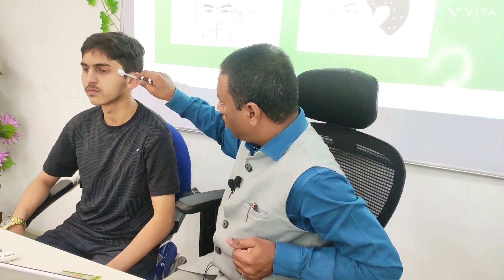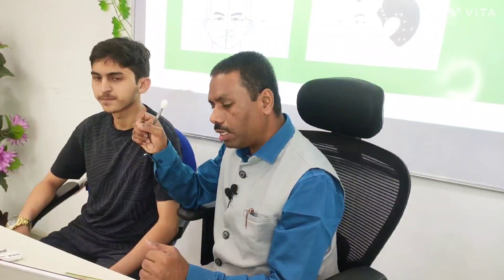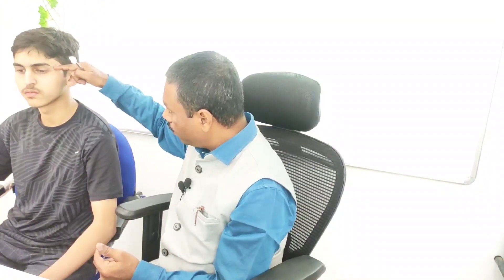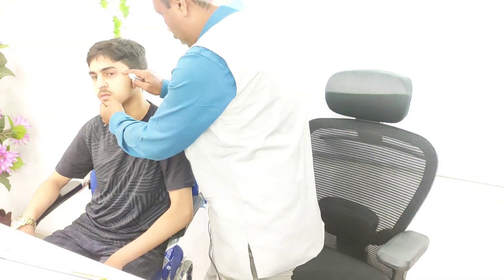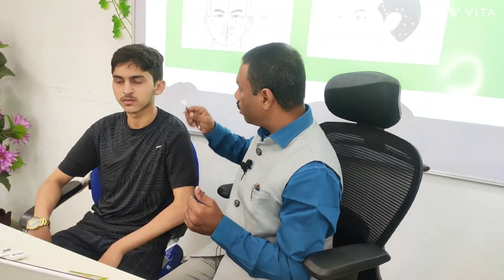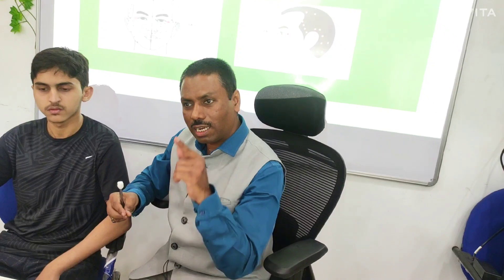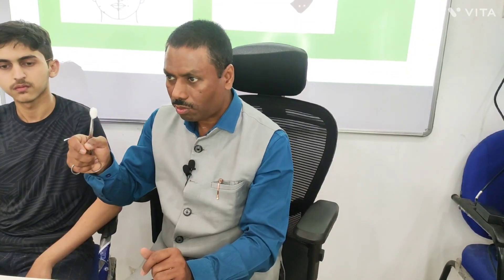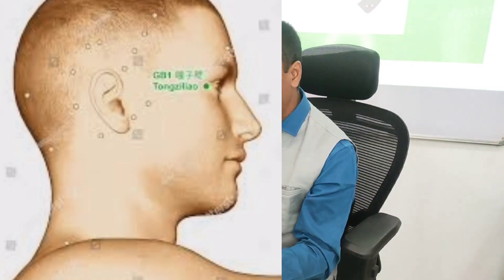"BEUTY TO TREAT EYE DISEASES GB1 POINT"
GB 1 point advantages , eye vision to be increase , GB1 in different directions different problems , st 1 activations , temporal headache , migraine related disorders , dryness of eye , sj21 activation